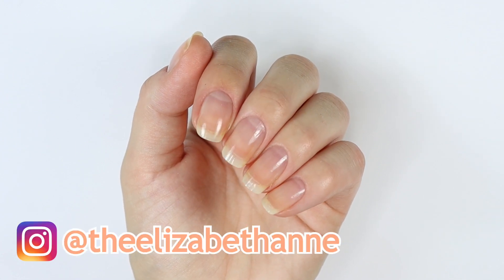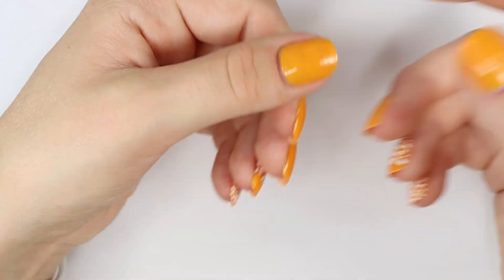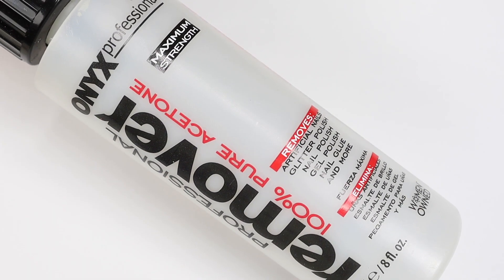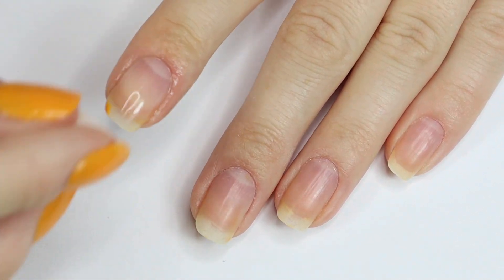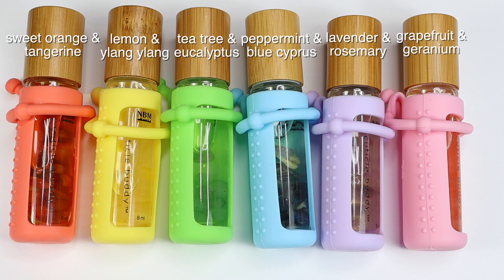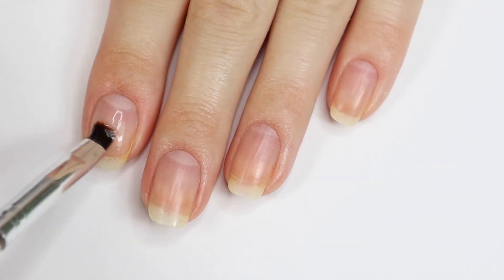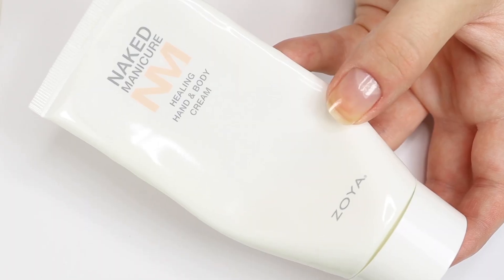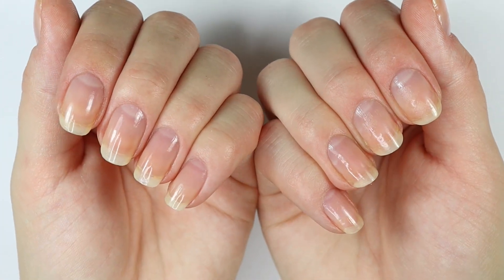My Nail Care Routine // Summer Nail Care Routine 2020 | Elizabeth Anne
In need of some long natural nails for the summer? I've got you covered! In this video I will walk you through the steps of my super simple summer nail care routine! Often in the summer my nails are a lot healthier than any other season, and I attribute that mainly to the weather. However, I still try to take good care of my nails all year round. The only thing that changes are the products that I use seasonally! What nail care products are you loving this summer?

OPI Nail Envy

V L O G C H A N N E L

❤︎CAMERA I USE:

❤︎LIGHTS I USE:

xoxo, Elizabeth Anne